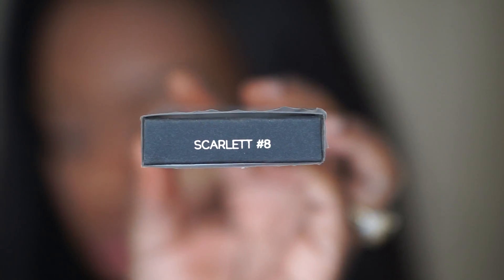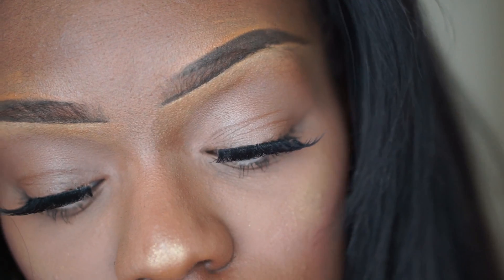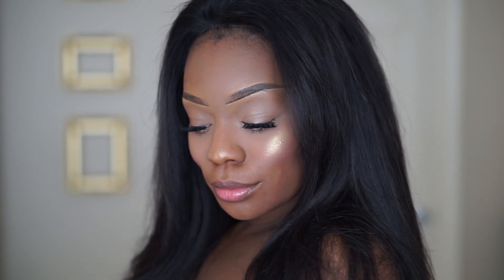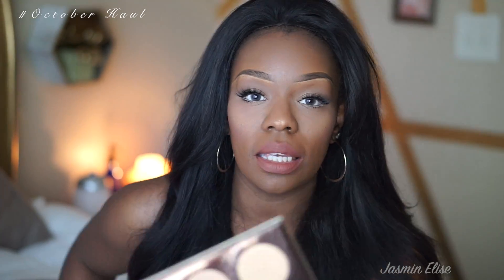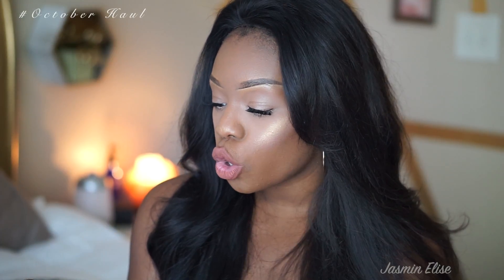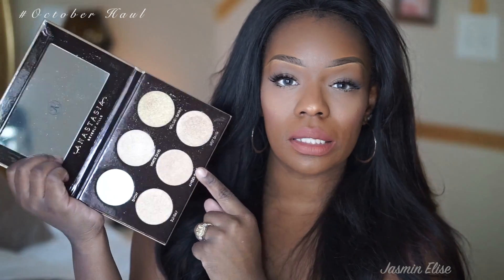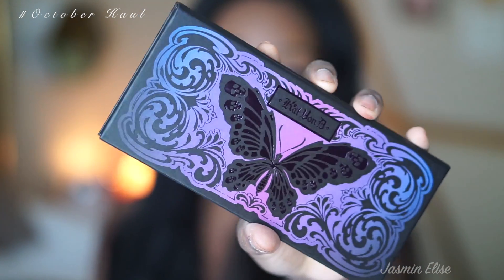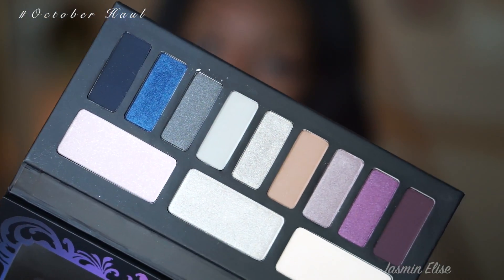HIGH END MAKEUP HAUL | KATVOND, HUDA BEAUTY, MAC AND MORE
HEY. WHATS UP. HELLO,

If your new HI Welcome! I am Jasmin. Todays video is a ''high end makeup haul''. I will be having a drug store makeup haul soon! As for today its all about the high end

Products Mentioned-
HUDA beauty Lashes #8 ''Scarlet''

ABH GLOW KIT (LE)

ABH HIGHLIGHTER BRUSH

ABH MATTE LIP ''ASHTON''
 & ''TRUST ISSUES''

Ilove you all! Thank you so much for your support!

THE KVD Eyeshadow Palettes and ABH Cream concur kit were all purchased at tjmaxx

MAKEUP Deets for todays video:

Foundation- MAC Prolong wear waterproof
Lashes-Huda Beauty Lashes "Scarlett" #8
Lips-ABH "Ashton"
Highlight-ABH Glow kit "amber glow"

☆Codes:
DoDo Lashes- ''J.elise101''

FAQs
Are you a mom? Yes! Yes i am
Are you married? YES!
Bible Verse you Live by? Jeremiah 29:11
How long does it take you to do your makeup? 30 on a good day
What are you Favorite Lashes? Salon Perfect ''615''